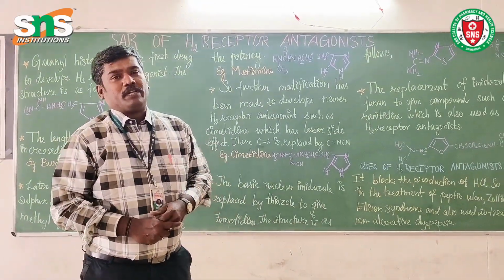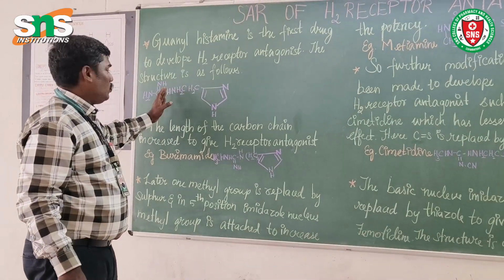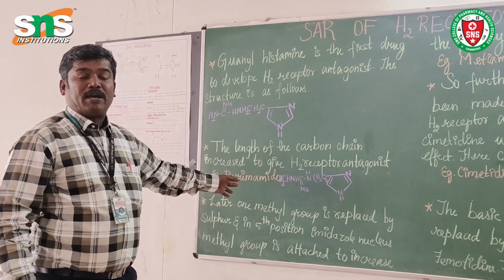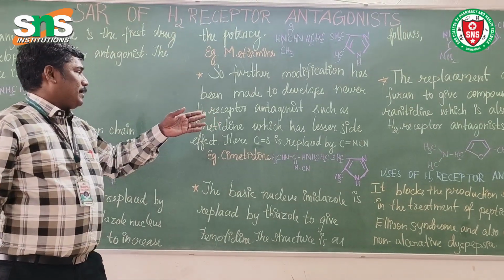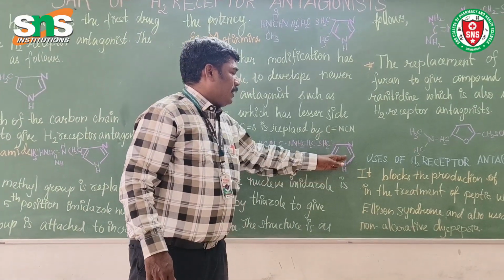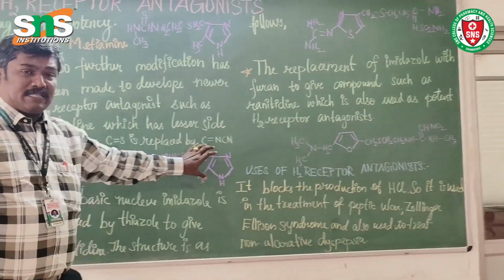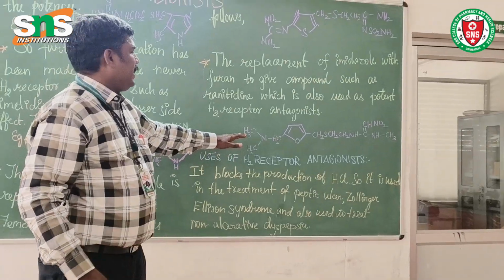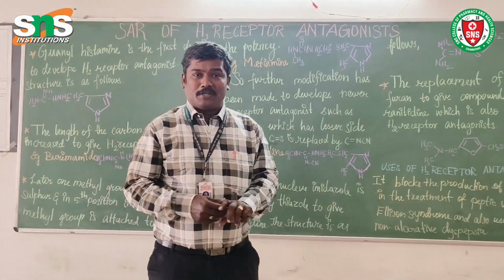SAR of H2 receptor | Medicinal chemistry | SNS Institutions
The SAR (Structure-Activity Relationship) of H₂ receptor antagonists 🌟 involves key features that enhance potency and selectivity:
- *Imidazole ring* (e.g., cimetidine): crucial for H₂ receptor binding
- *Flexible chain*: connects the imidazole to a polar group
- *Polar group* (e.g., cyano-guanidine, thiourea): interacts with the receptor

Modifications:
- Replacing imidazole with *furan* (e.g., ranitidine) or *thiazole* improves potency and duration
- Increasing lipophilicity enhances bioavailability

Examples:
- *Cimetidine* (first-generation)
- *Ranitidine* (second-generation, more potent)
- *Famotidine* (potent, longer-acting)